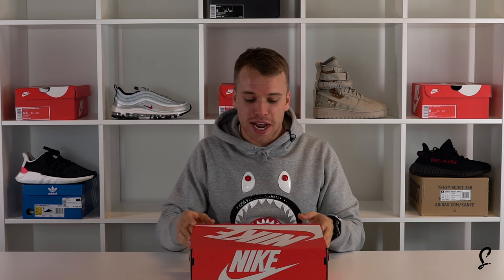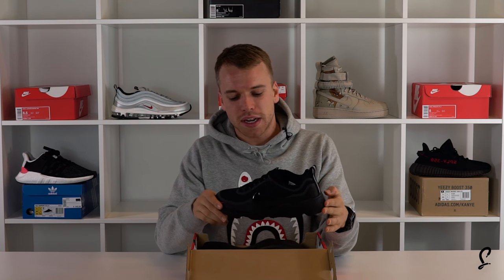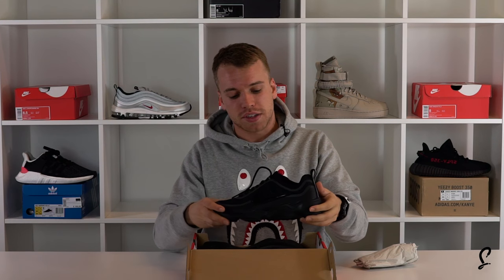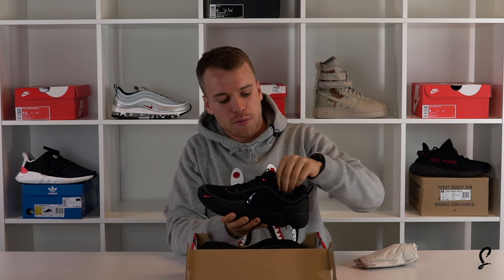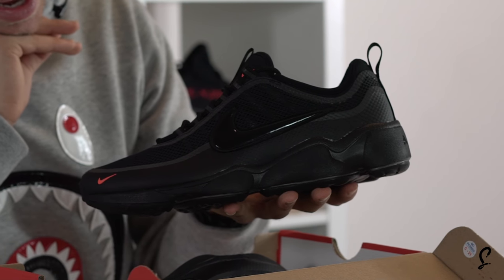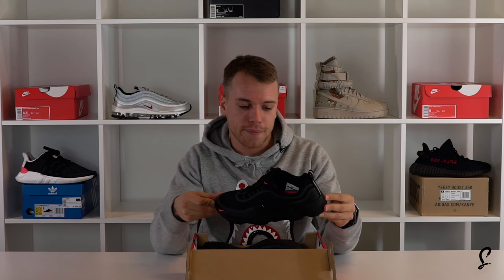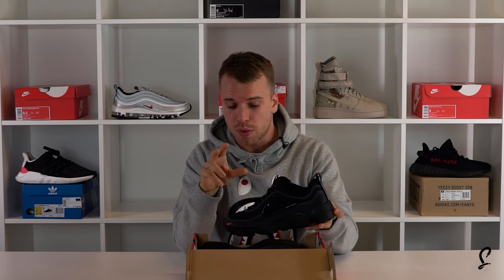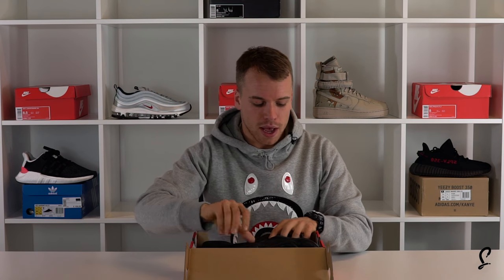Nike Air Zoom Spiridon Black Unboxing Review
George unboxes the Nike Air Zoom Spiridon in an understated triple Black colourway.

Expect to find out how this new últra' version of the Spiridon fits and feels in comparison to it's predecessor. George shows us the new ultra sock and walks us through all of the key design elements of the shoe, including the red mini swoosh.